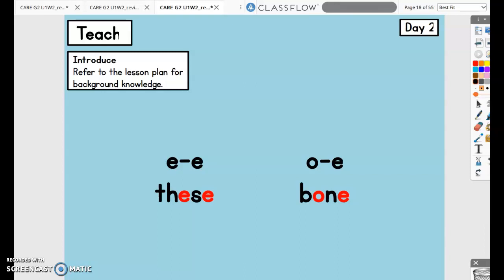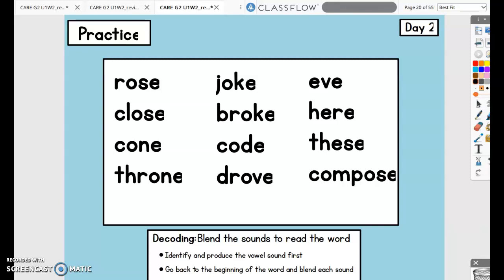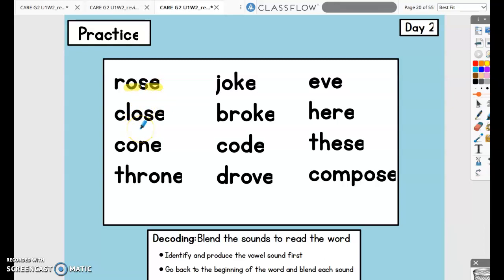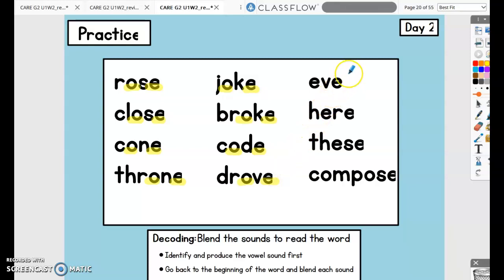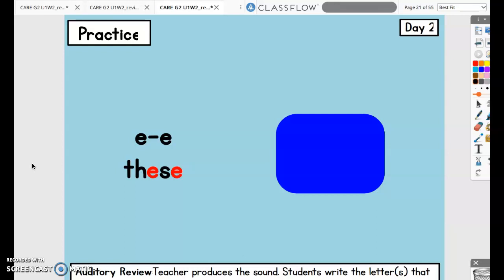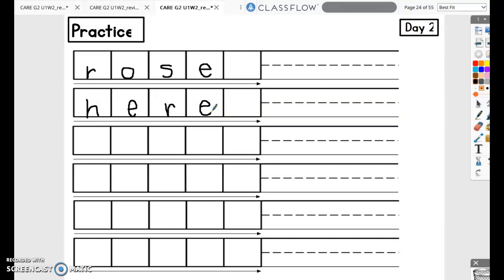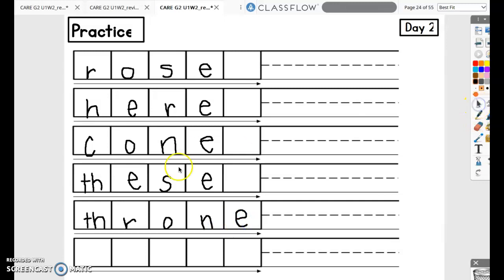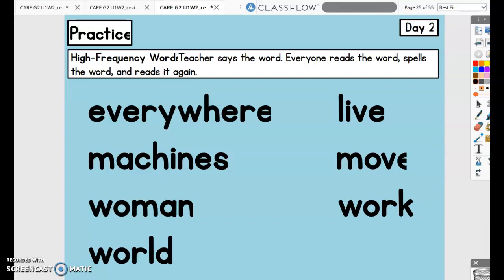CARE Week 2 Lesson2